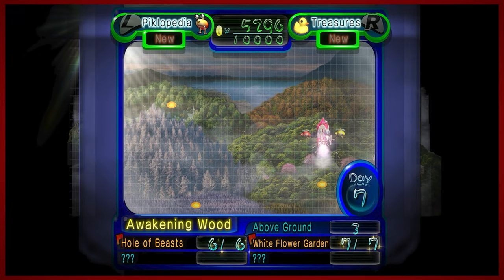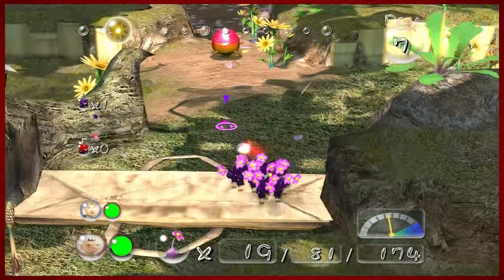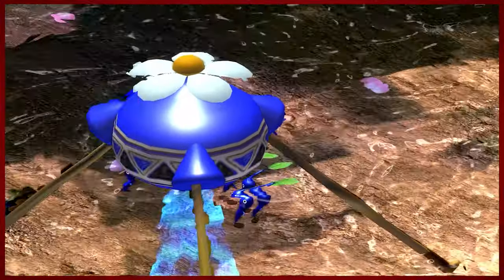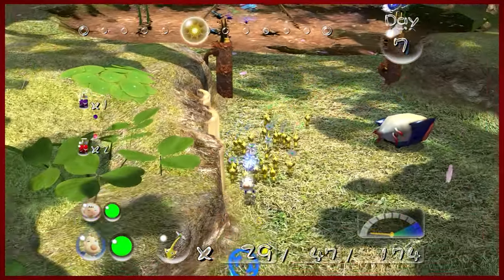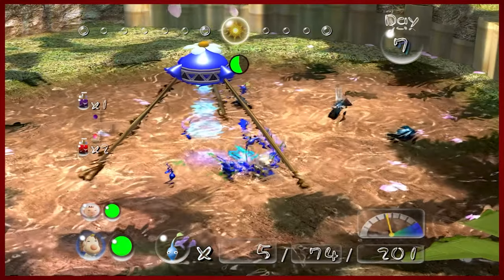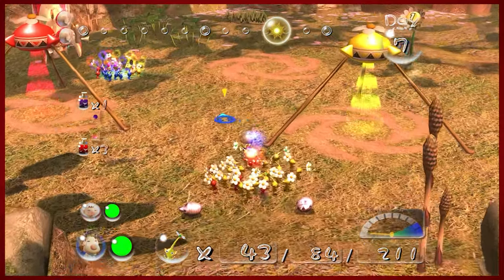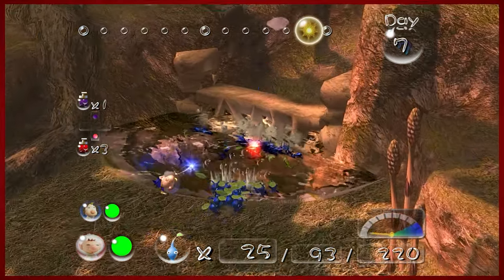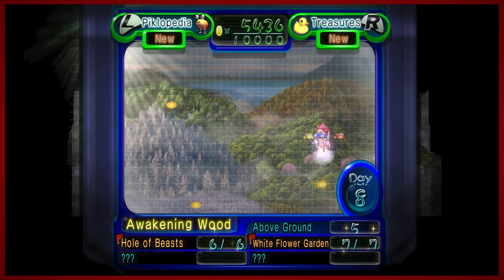Blue Box Blues | Pikmin 2 - Part 7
Aww, why so blue in the face?